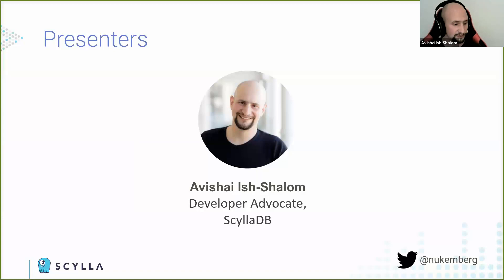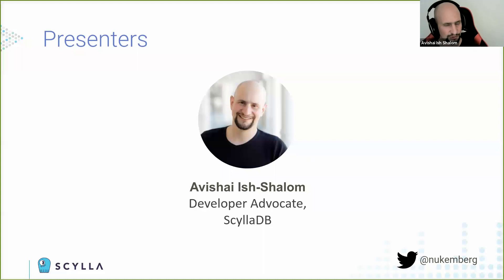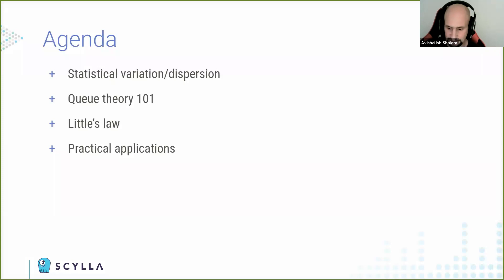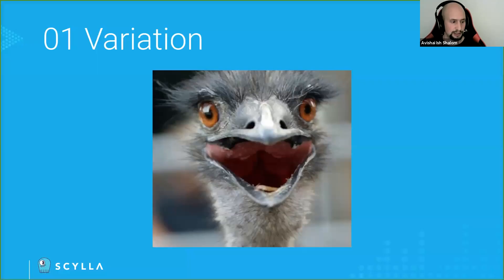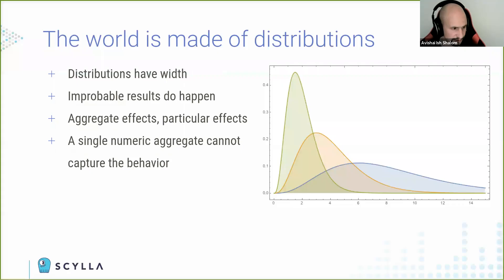Resilient Design Using Queue Theory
Queueing Theory is perhaps one of the most important mathematical theories in systems design and analysis, yet only few engineers master it. This webinar introduces the basics of queueing theory and explores the ramifications of queue behaviors and variance on system performance and resiliency. The session will also cover example use cases across modern application development, from NGINX and Jetty to Scylla’s own use of queuing theory.

Recommended for application developers and architects designing large-scale highly reliable systems.